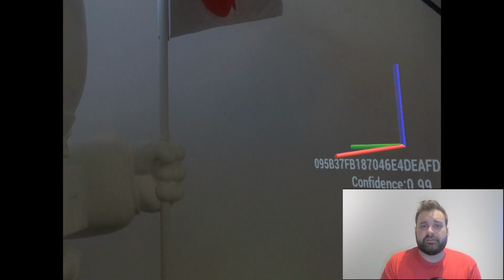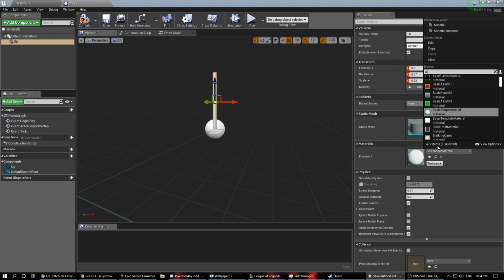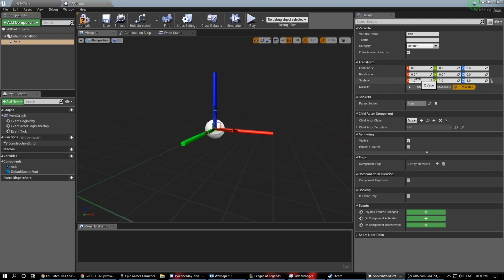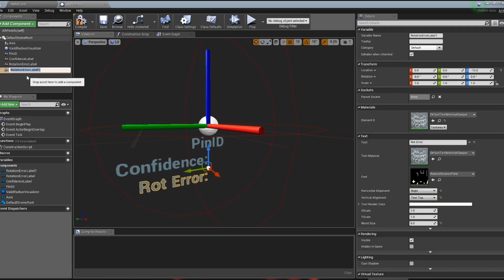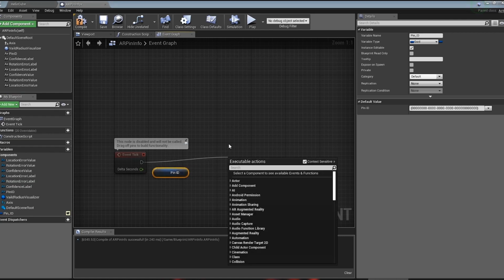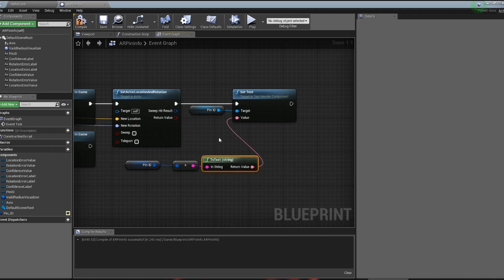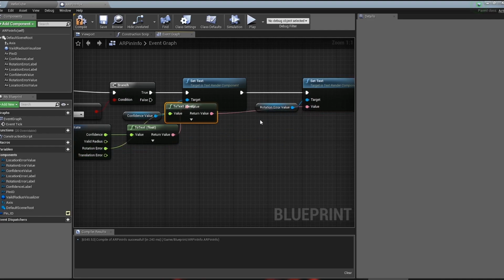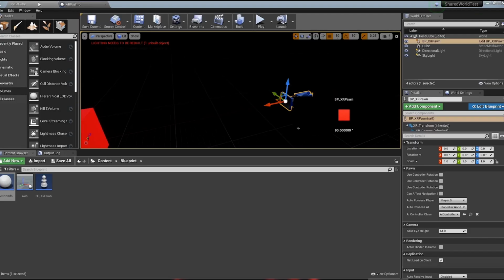Visualizing Magic leap PCFs in Unreal Engine (1 of 2)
You can use Persistent Coordinate Frames (PCF's) in your Magic Leap app to provide local coordinate frames that anchor content in the real world without drift between multiple sessions. When a Magic Leap device maps a location, the platform generates and manages PCFs automatically. When developing apps with Unreal Engine using Content Persistence or Shared World content, you can visualize the PCFs in their world reconstruction data.